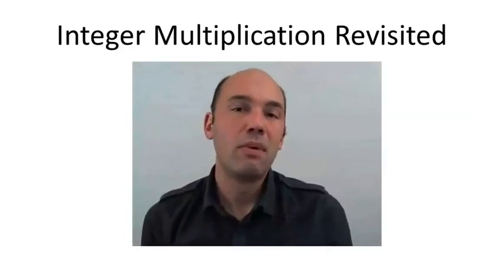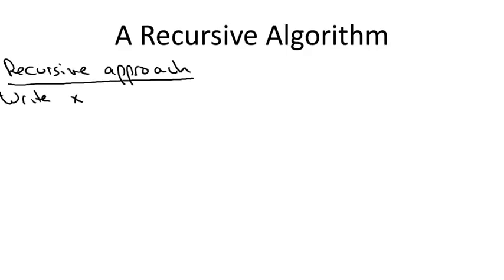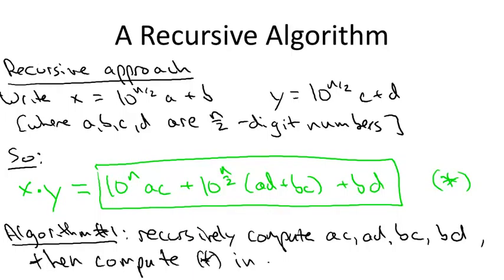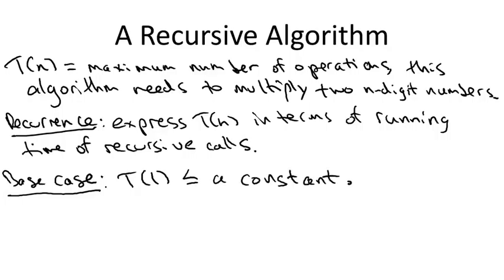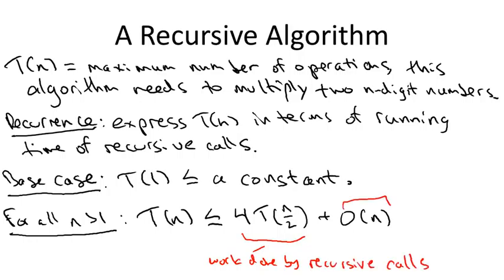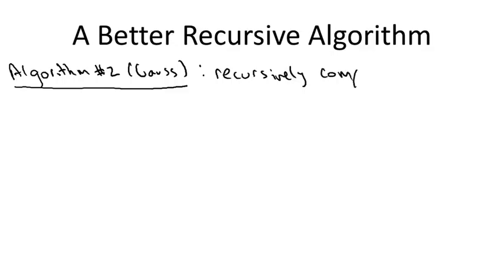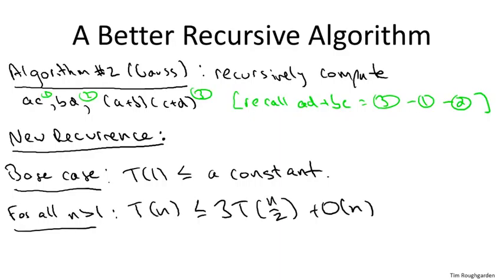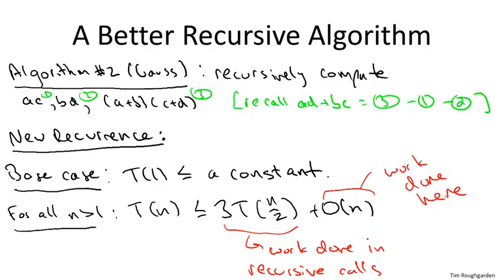4 1 Motivation 8 min